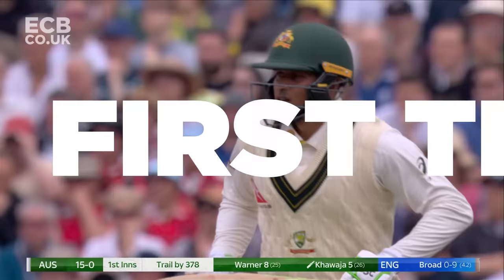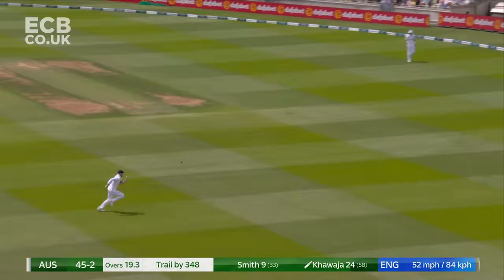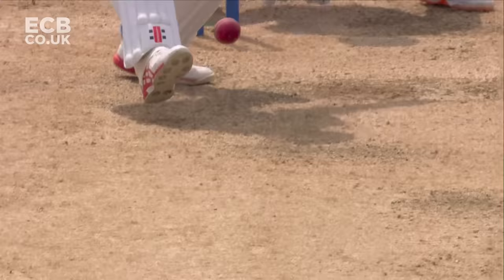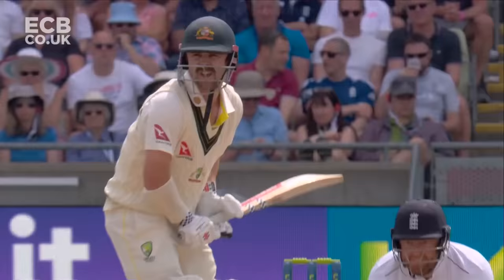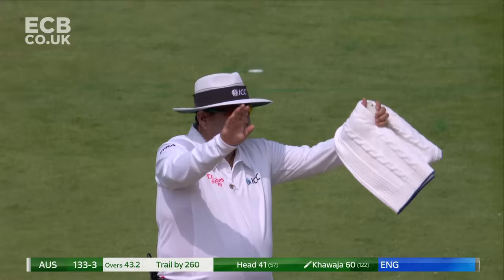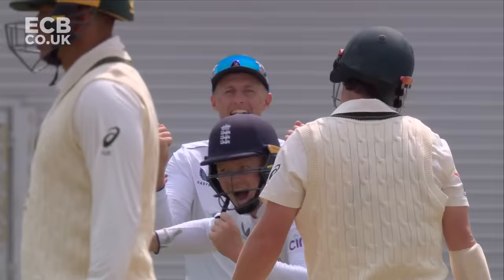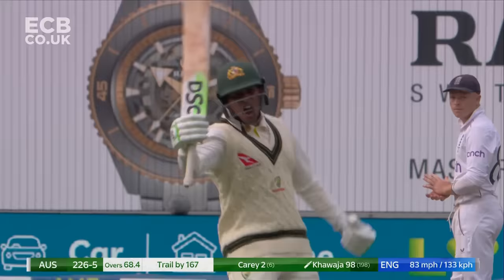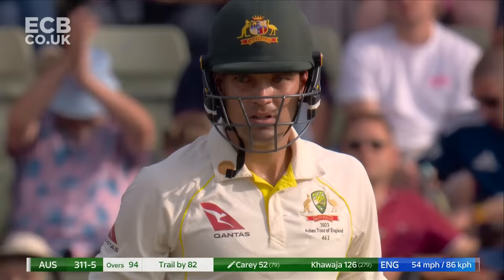Khawaja Hits Unbeaten Century | Highlights - England v Australia Day 2 | LV= Insurance Test 2023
Go to ecb.co.uk to join We Are England Cricket Supporters for free and get priority access to tickets and much more!

Watch match highlights from the Day 2 of the LV= Insurance Test between England and Australia at Edgbaston.